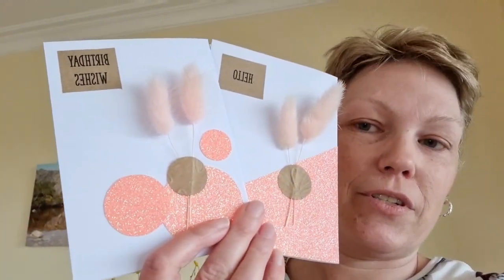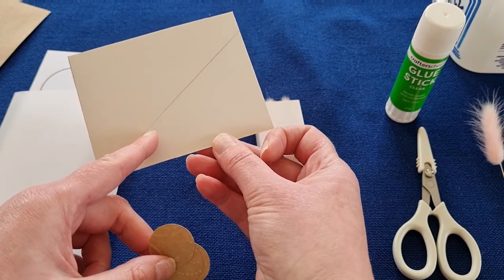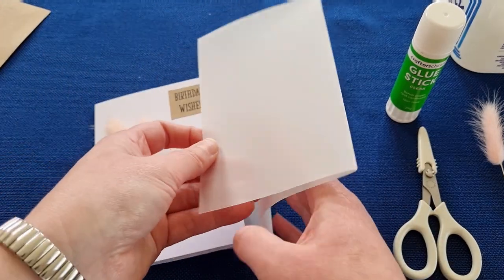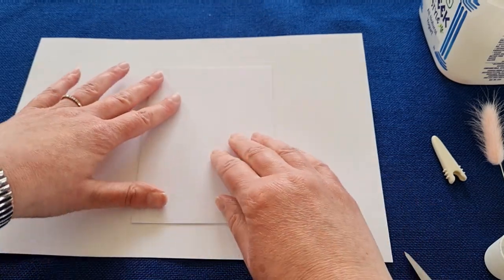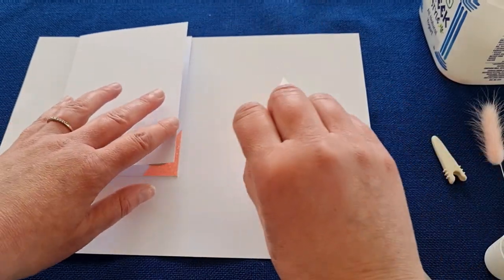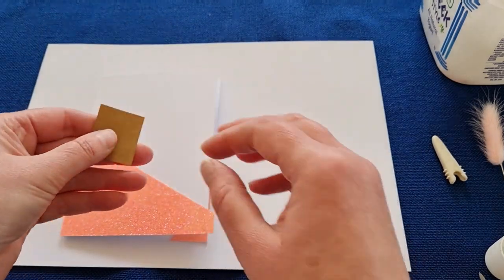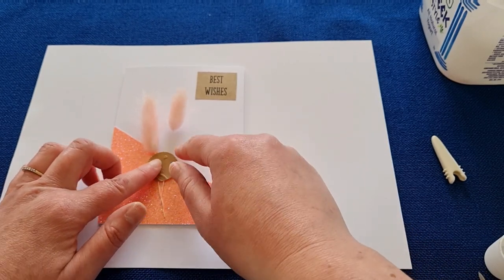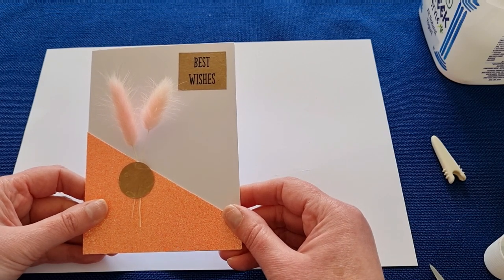DIY 'Bunny ears' grass greeting card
Adding grass to a greeting card?  Why not, if it looks this nice!

The card fits into a C6 size envelope and is approximately 14.5cm x 10.5cm.

All supplies to make this card yourself are provided when you're part of the Paper and Joy Club.

Join us in the Paper and Joy monthly DIY card making club to create easy, interesting and topical greeting cards as well as 'joy' craft activities designed to be fun and/or relaxing, and bring you joy.

Paper and Joy crafts are great to do by yourself or as a fun activity with your kids/grandkids. Great also for tweens and teens to do by themselves as a hobby activity.